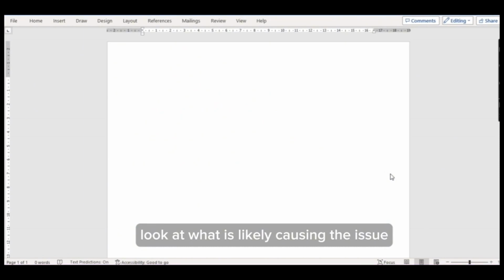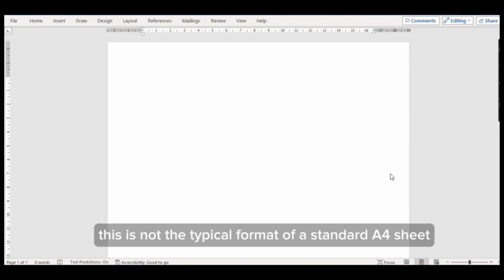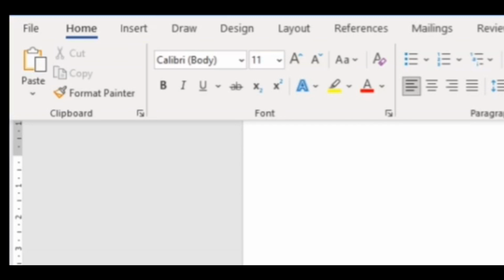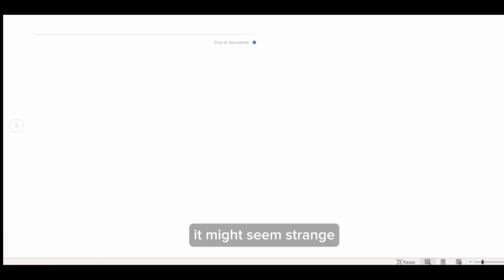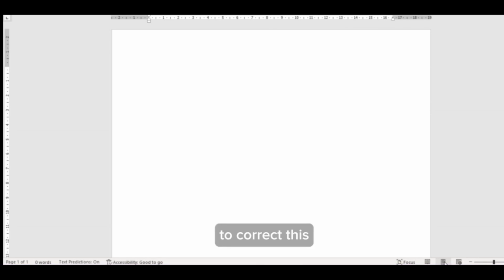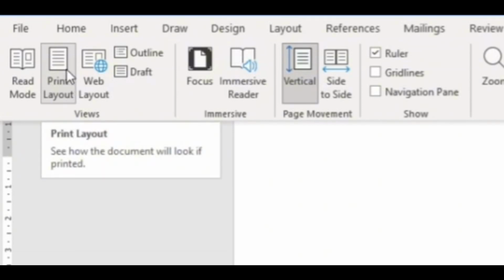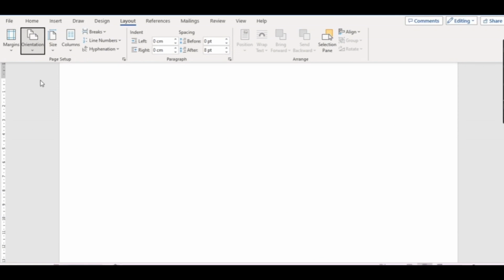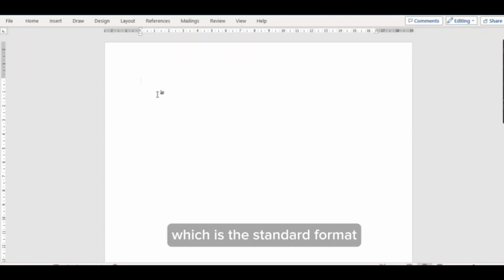How to Change Page Orientation in Word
Learn How to Change Page Orientation in Word. In this step-by-step tutorial,
discover how to easily switch page orientation in Microsoft Word to suit your
document's needs. Whether you're creating reports, brochures, or other projects, altering page orientation can make a big difference.

 1️⃣ Follow along as we guide you through the process and share useful tips for ensuring your documents look professional and polished. Don't miss out on this essential Word skill – watch now and enhance your document formatting expertise!

📑 Chapters of the video:
00:01